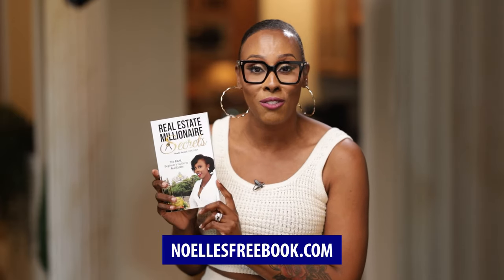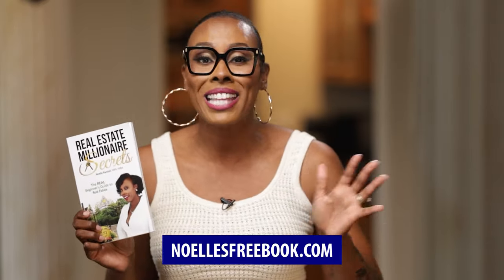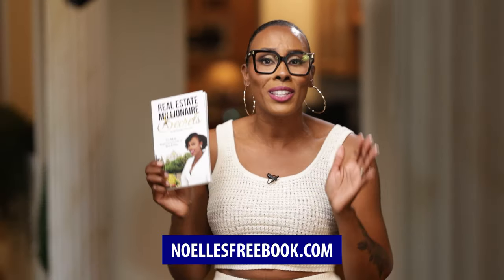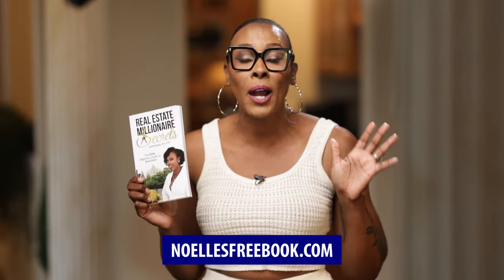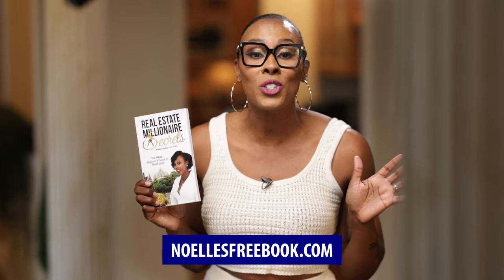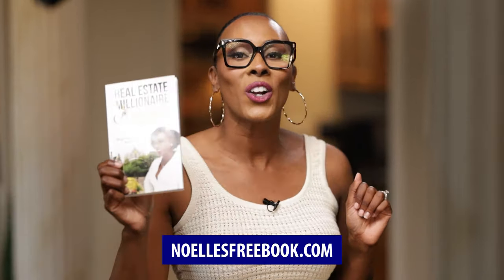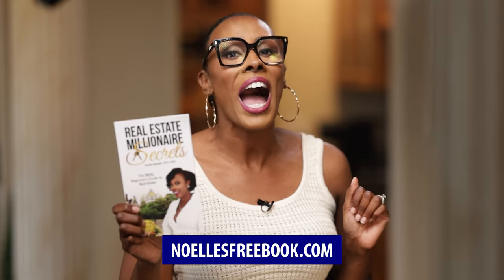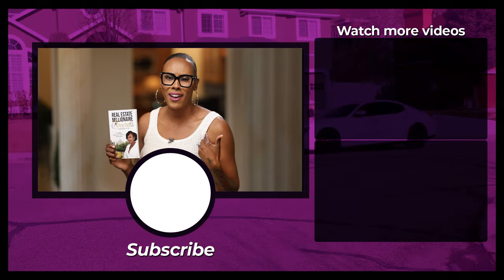How To Pitch Real Estate Investors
Working with investors opens you to a lot more amazing opportunities, but don't expect them to accept just anything. There are certain details they'll want to know before sealing the deal! Find out how to pitch real estate investors successfully and get them on board for your next project in this video!

Join Me And My Special Guests For 3 Days Of Learning All About Becoming A Successful Real Estate Entrepreneur.

Support My PODCAST CHANNEL  @NoelleRandallTalks
Support My NOELLE RANDALL CLIPS  @NoelleRandallClips1

00:00 Introduction
01:20 What Is A Pitch Deck?
03:09 How To Explain The Investment In Your Pitch Deck
06:25 How To Explain The Opportunity For Investors
08:03 Importance Of Showing Your Qualifications & Establishing Your Credibility
10:41 Importance Of Explaining How & When Investors Get Paid
12:33 How & When To Repay Investors For Small Projects
13:53 How & When To Repay Investors For Bigger Projects
15:24 Get My Book For Free

👨📚 Support Us To Help Many Children As Possible To Support Children's Literacy.